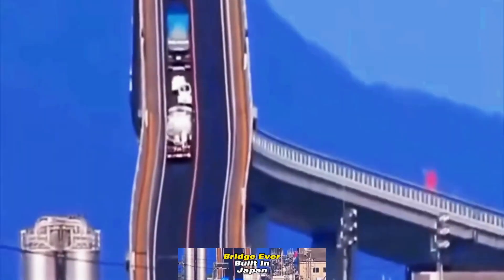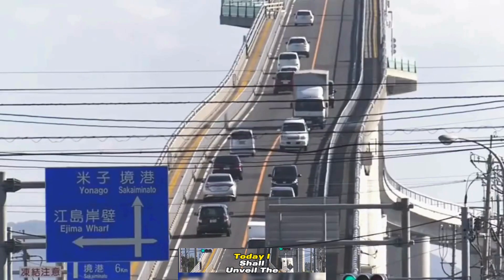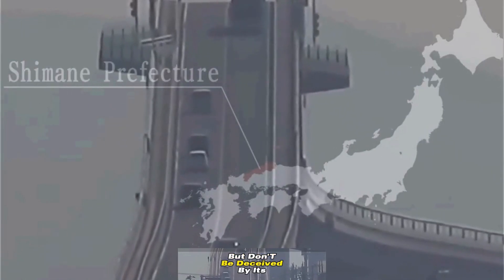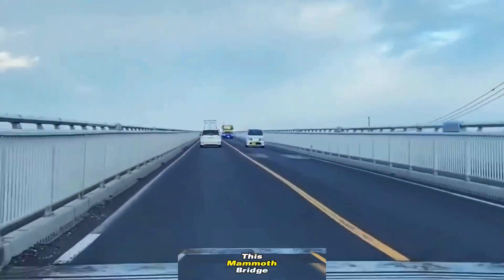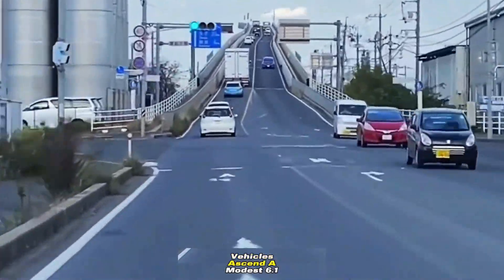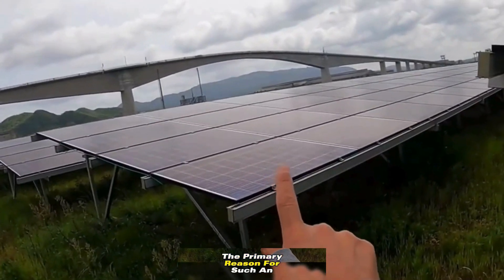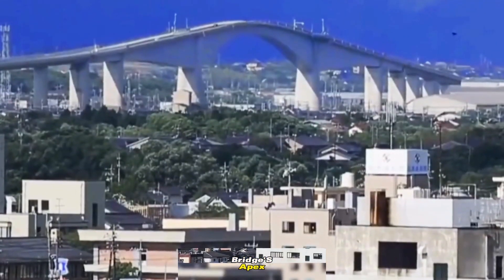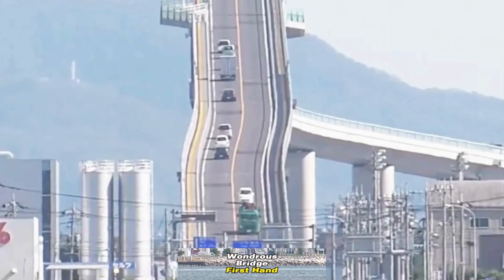The most terrifying bridge in Japan - The Eshima Ohashi Bridge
The most terrifying bridge in Japan- The Eshima Ohashi Bridge. Would you dare to drive through?

Loved this video? Let's grow the Quick Bites community together!